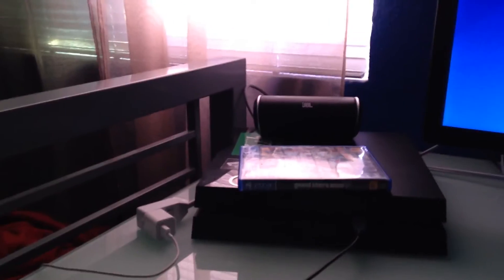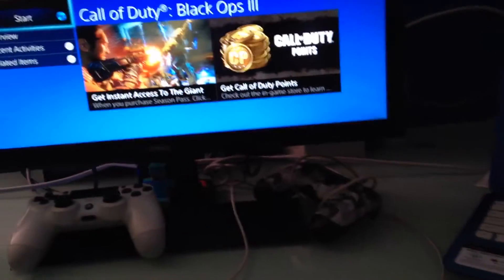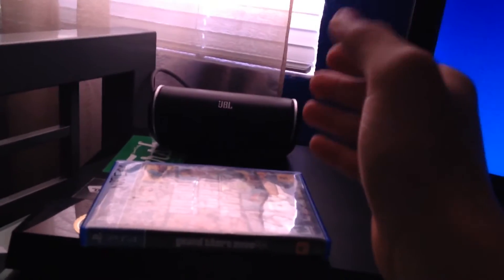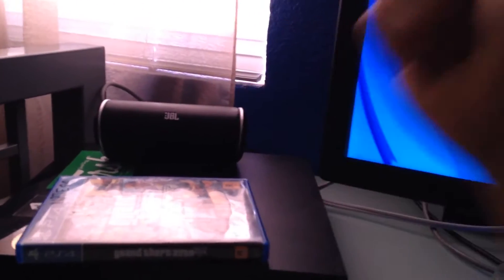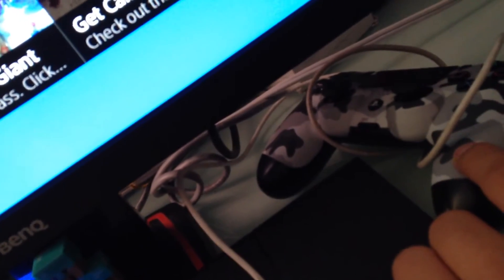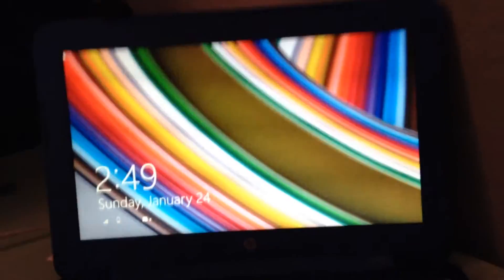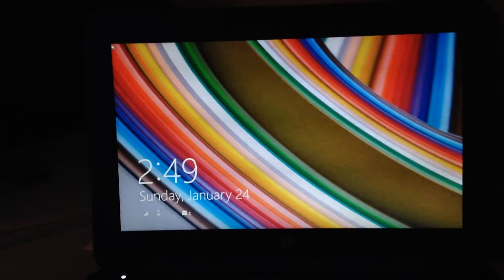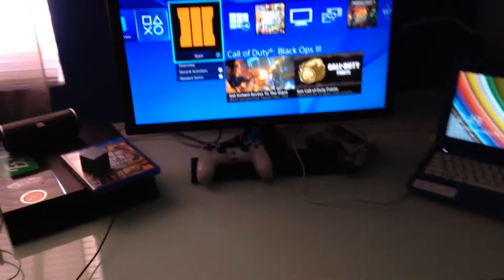Setup Update!!!!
Sorry that I haven't been uploading as much as I used too. I will be uploading more this year :)